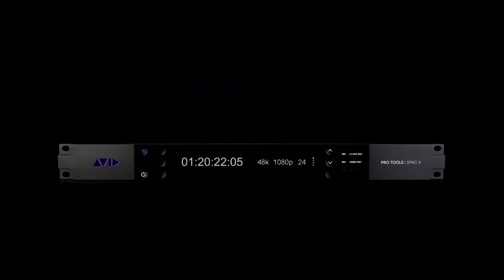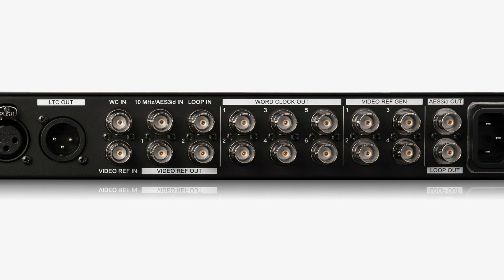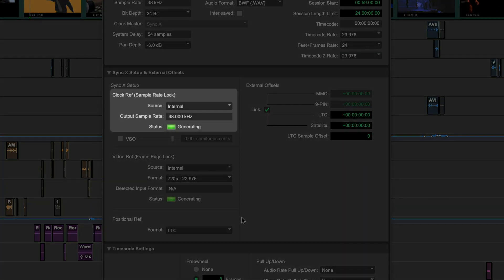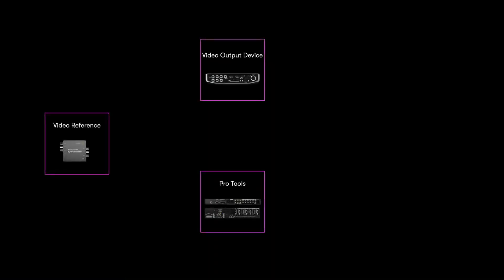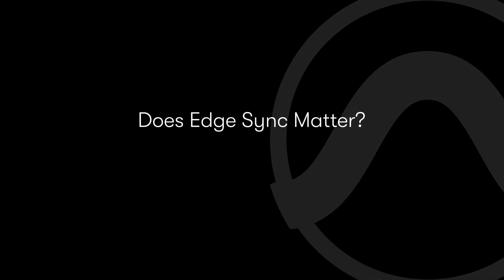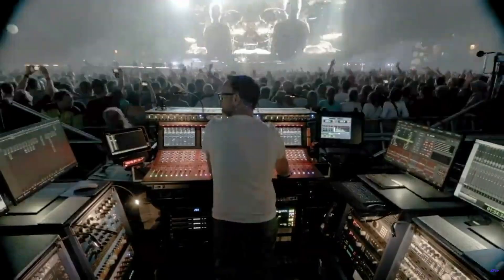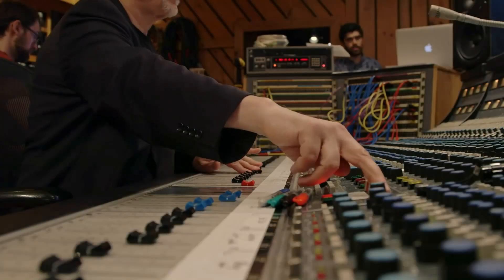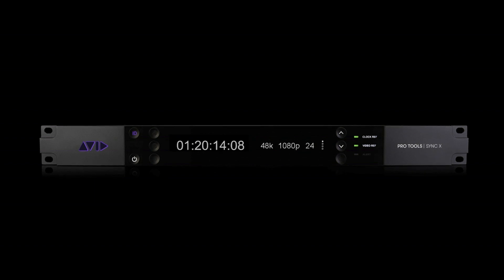Pro Tools | Sync X — Overview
Get an overview of Pro Tools | Sync X, precision synchronizer for audio post production.